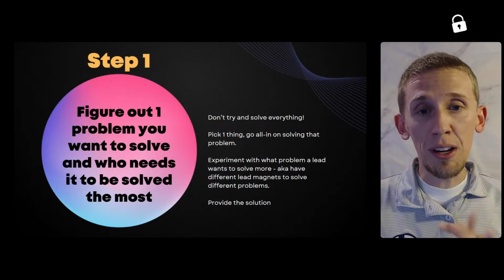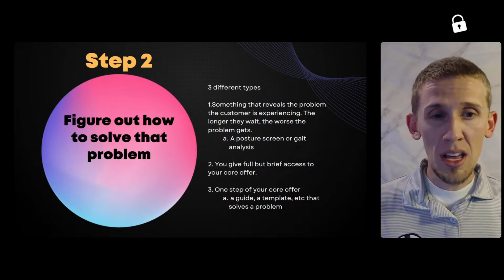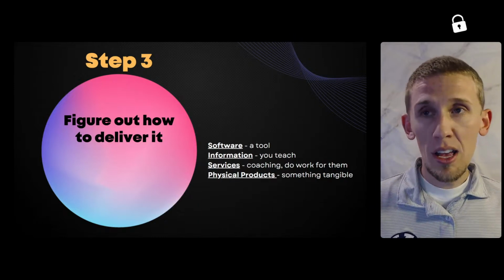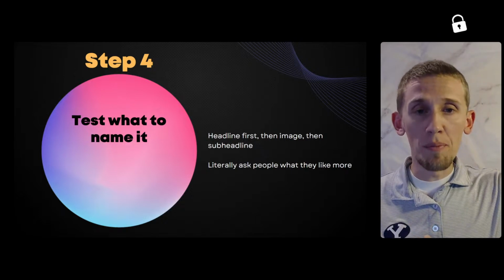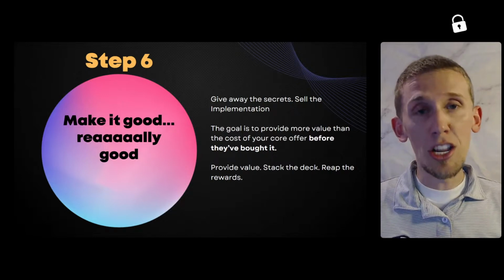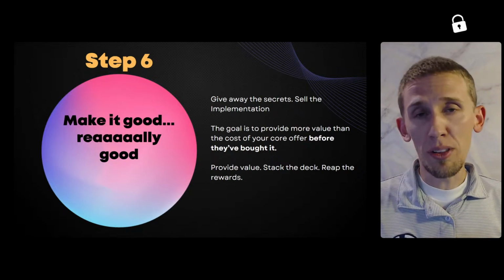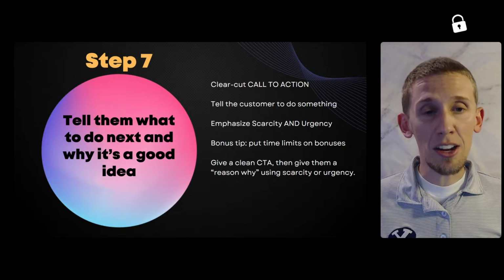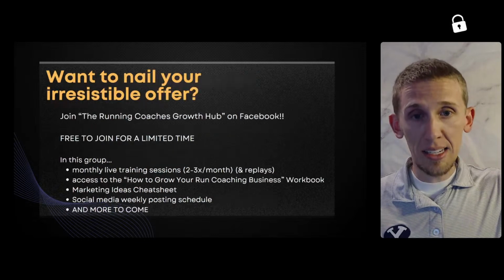How to Create an Irresistible Lead Magnet | Running Coach Training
Hi everyone! In this live stream, I review the 7 steps to creating your irresistible lead magnet. We'll use what we discussed last week (the first step to building a run coaching business) and build upon it. You can use these 8 steps in ANY business to generate leads.

I am hosting a FREE 5-day Challenge called "Passion 2 Profits - How to Turn Your Running Expertise into Dollar Signs in Less than 3 Weeks".

The deets:
Who's this for? New and experienced running coaches looking for a better and easier way to get running clients.

When: October 16-20th.

20-minute live training everyday

Time: TBD

Replays will be available so don't stress if you can't make it when I go live.

Action tasks every day that will help you build a framework for getting NEW running clients in less than 3 weeks.

The rundown: This will be my first time going through this challenge with anyone! I've created a special group to host this event. You can join that group here:

This challenge is FREE; all you have to do is join the group before the deadline on 10/14/23.

Why? - I'm going to work out some kinks with the content, assets, and presentations, so I need some help and feedback!